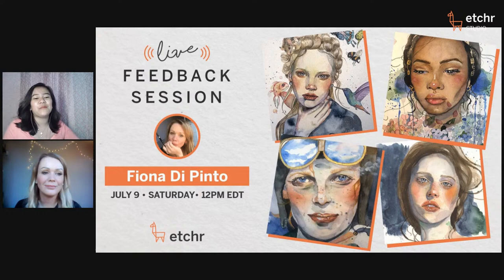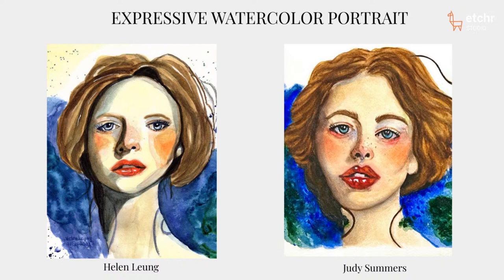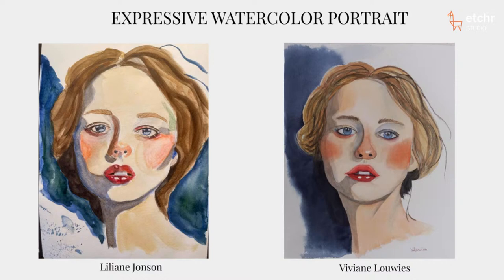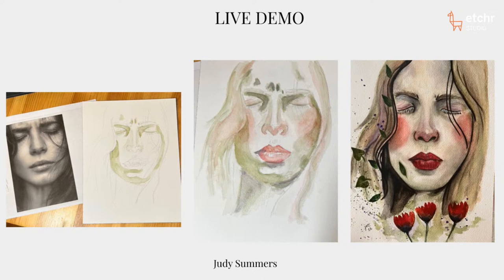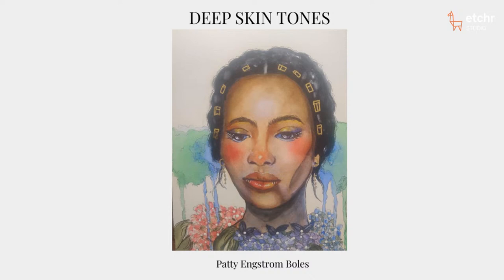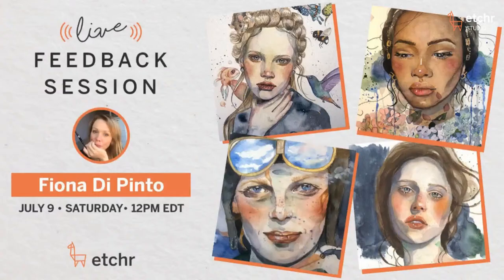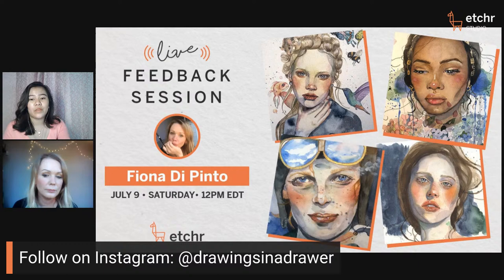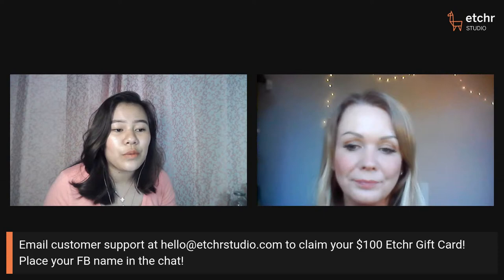Feedback Session with Fiona Di Pinto (Etchr Resident Artist)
Join Etchr's Resident Artist Fiona Di Pinto (@drawingsinadrawer) for a Feedback Session on lessons and topics she has taught from all her classes with Etchr. She will group her feedback into a few distinct themes as she features submitted artwork from the Etchr Studio Facebook Fam community.

Join in the fun and check out Fiona's courses in the Etchr Studio catalogue